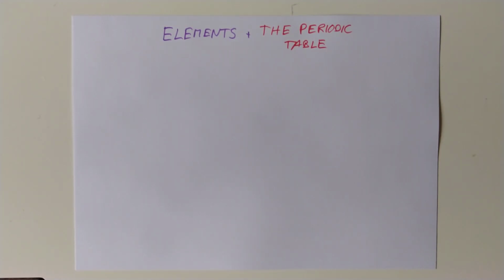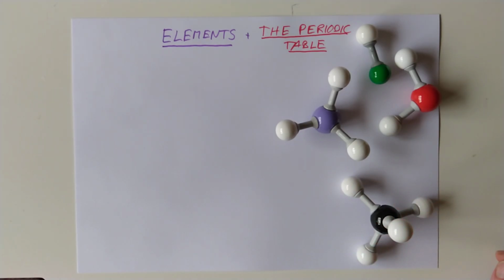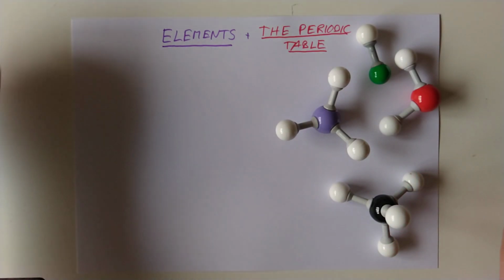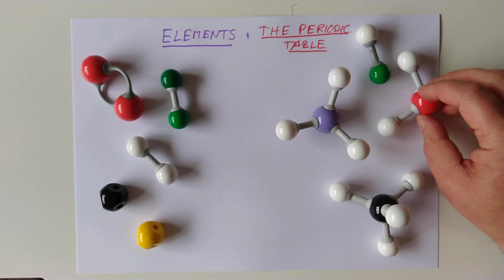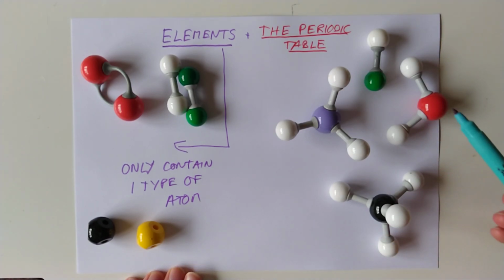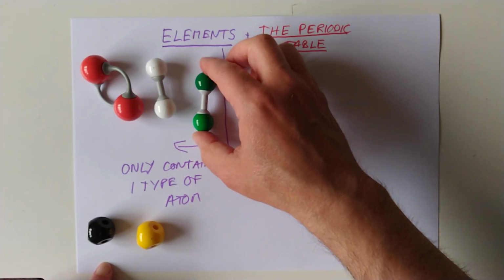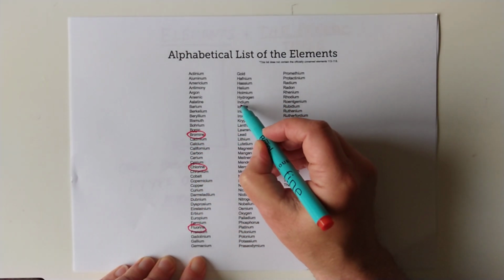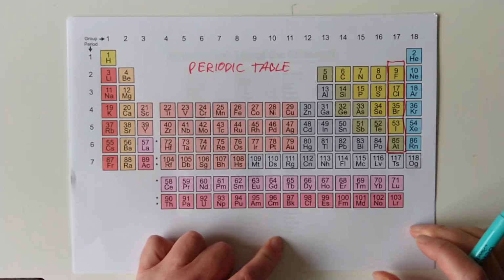Elements and The Periodic Table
A quick explanation of what an element is, and what the periodic table is.